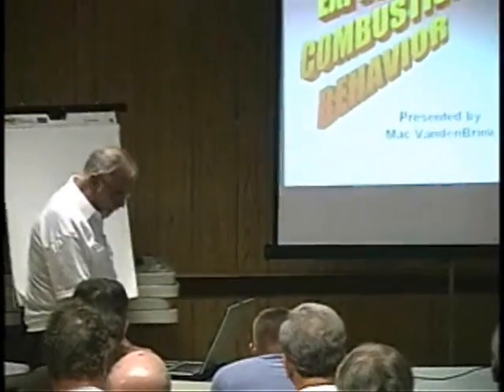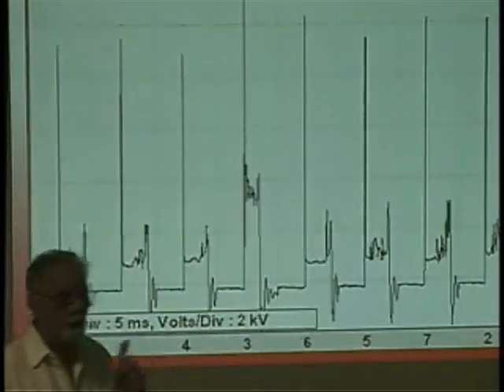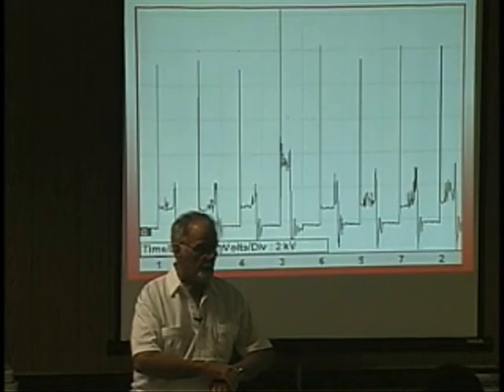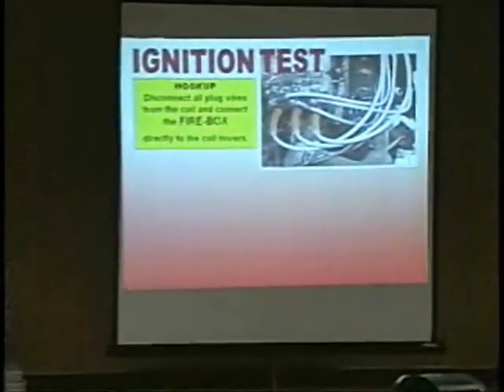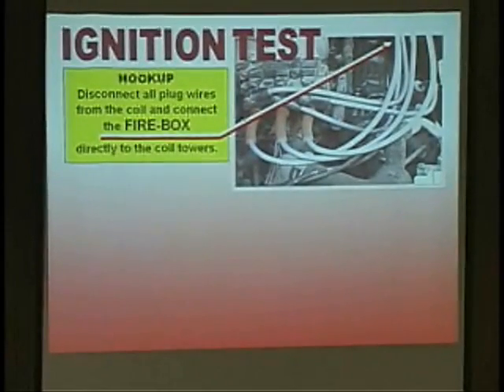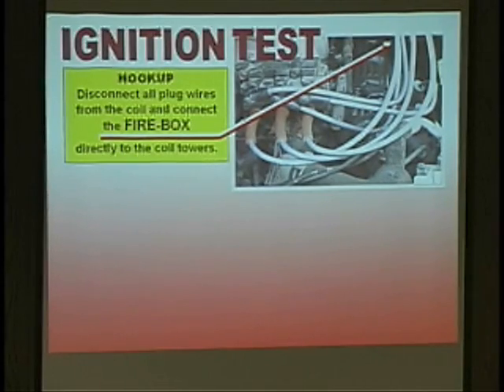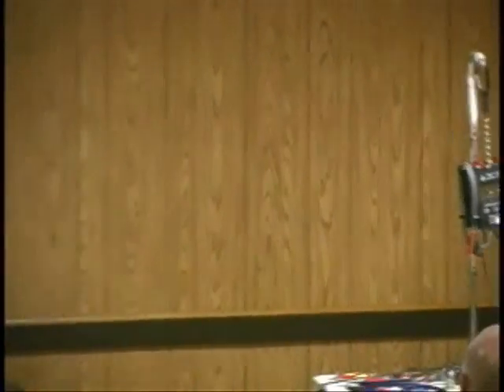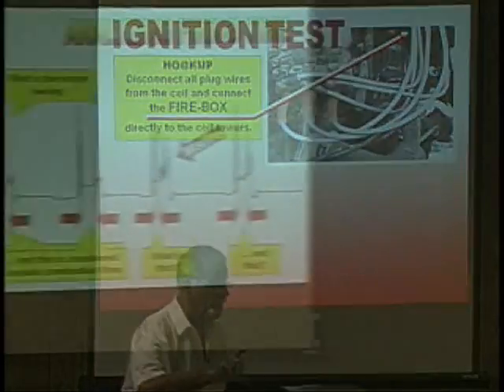Mac VandenBrink: Diagnostic Skills Beyond the Scan Tool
Mac VandenBrink informs fellow technicians of how to diagnose and analyze (not memorize) engine problems.